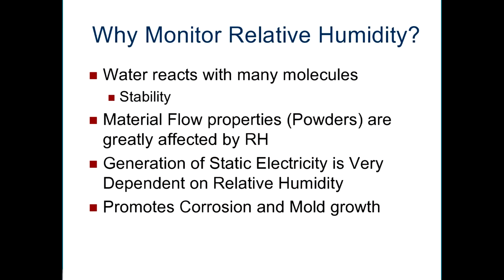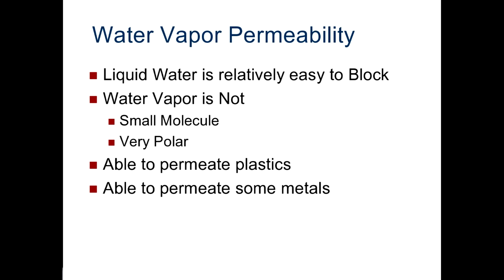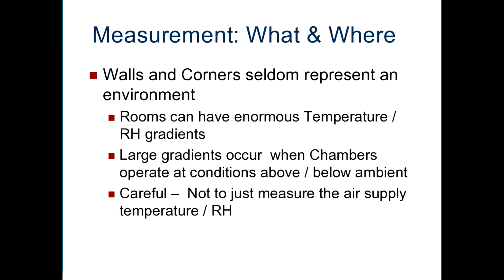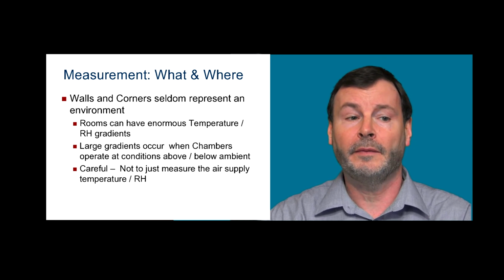1/7 Monitoring & Measuring Humidity in Regulated & Critical Environments